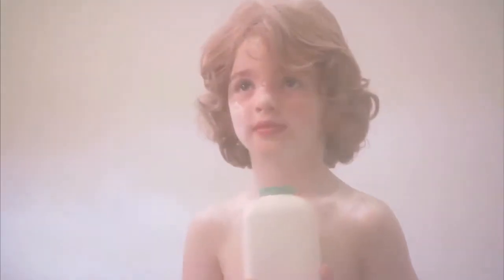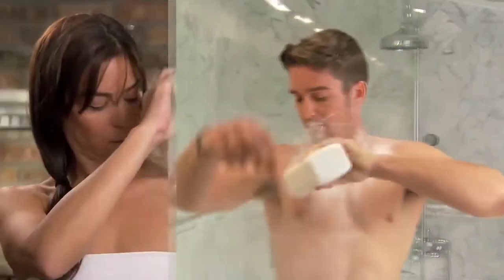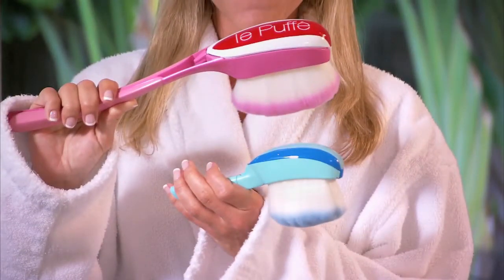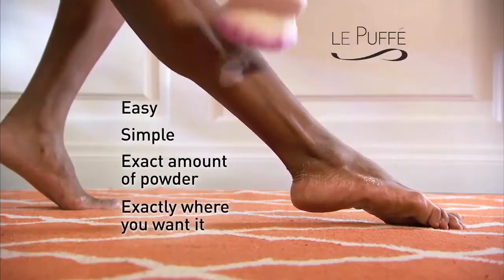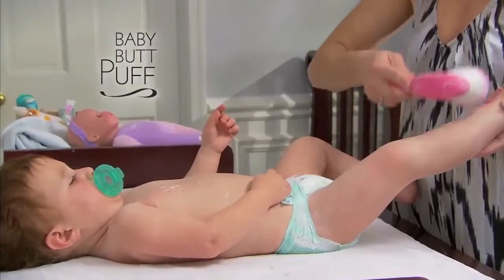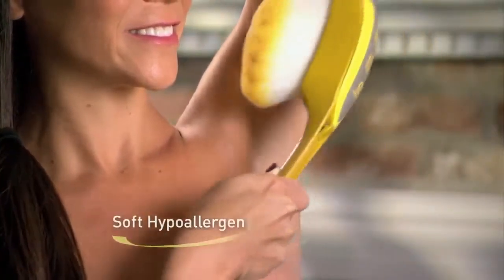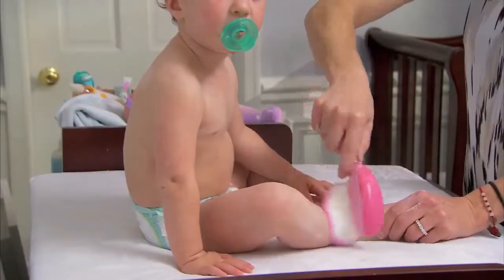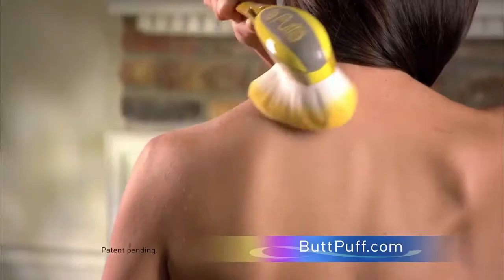Baby Butt Puff Short Video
Baby Butt Puff is a powder-dispensing device designed to make powder puffing your body easy, neat, and clean. It’s small enough for a bag and perfect for your travelling needs. Puff Away!

Baby Butt Puff is Perfect for Kids and Adults
Makes the application of baby powder quick and comfortable

Super soft, comfortable brush works on the most delicate skin types

Designed to easily use with one hand

Avoid spills with handy locking storage compartment

Works with any brand of baby powder